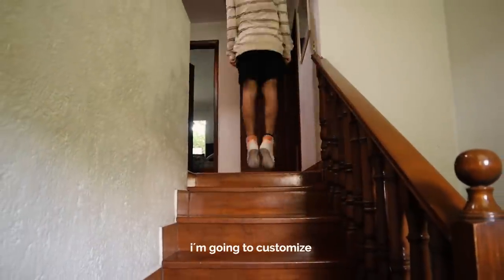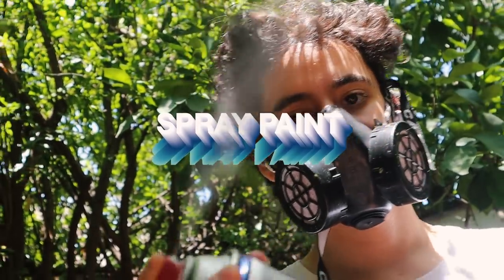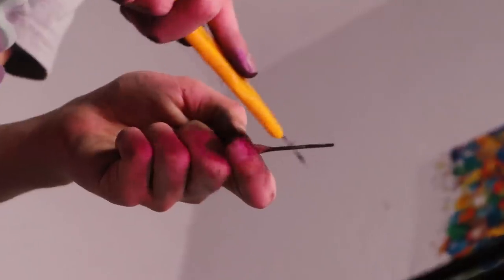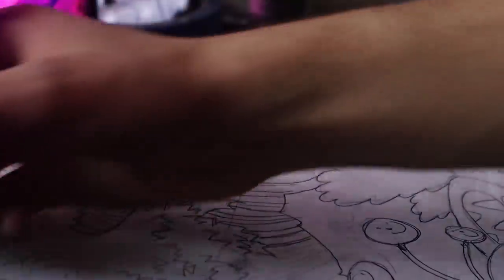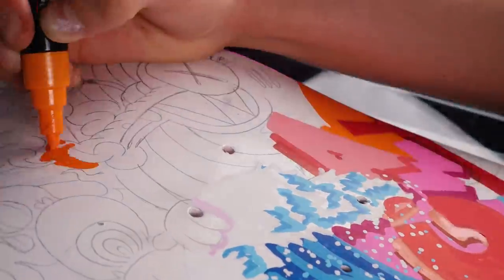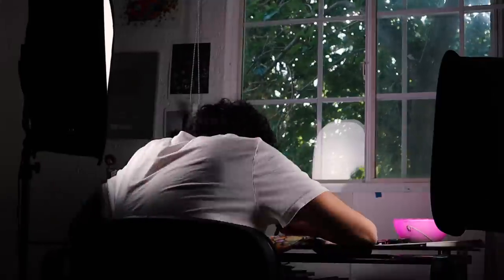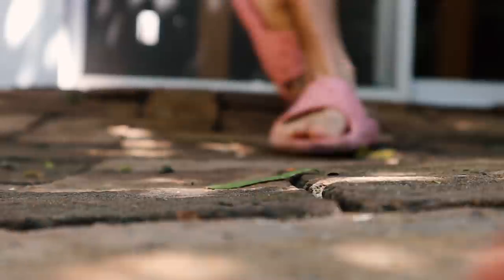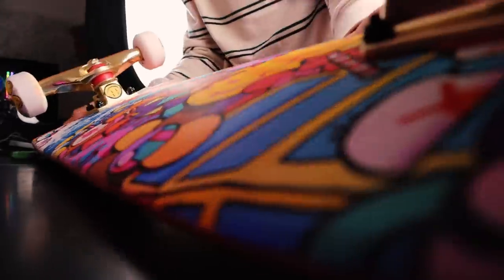CUSTOM SKATEBOARD!! (SATISFYING)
I build and customized a skateboard an then did some epic tricks with it (very epic)
 I really like how this custom skateboard turned out and had a lot of fun customizing it, i also tried to do some tricks and i think they were pretty epic

If we hit 100k likes i´ll do a kickflip with my custom skateboard

made with posca markers and skateboard parts

Quinn XCII - Another Day In Paradise (Prod. ayokay
Le gang - Mexicana en Lelé
SPACERACE 101 - Elan( soundcloud: goodwxn)